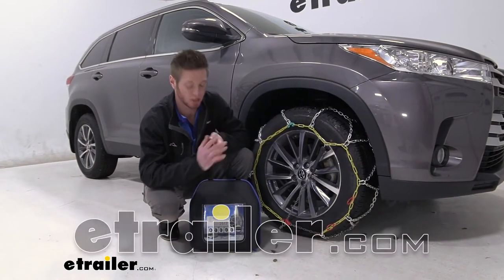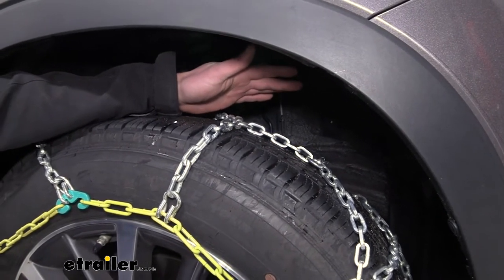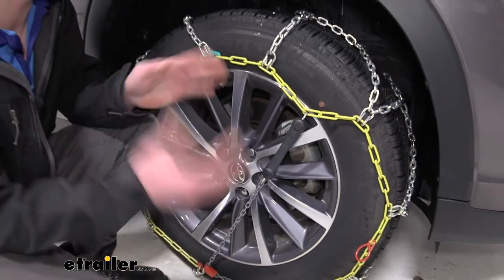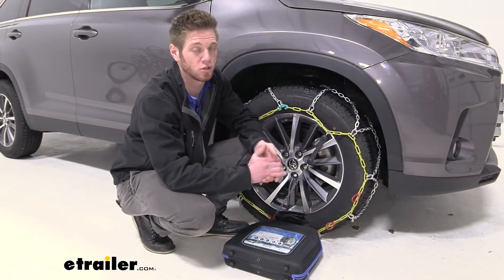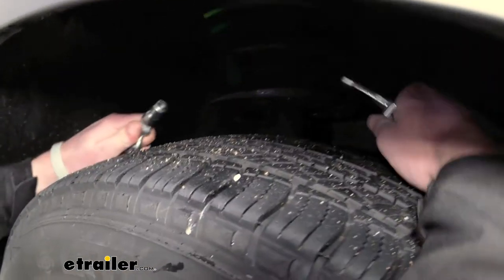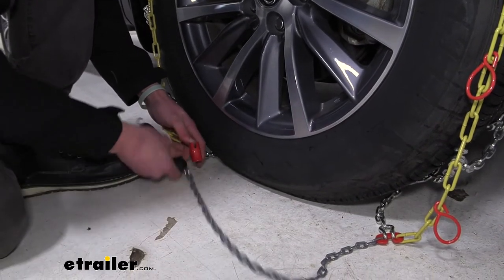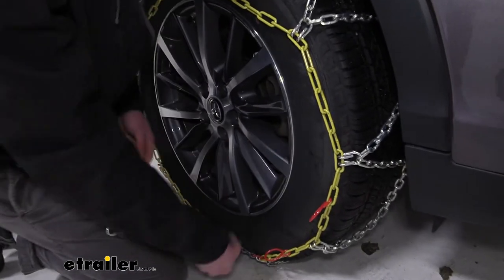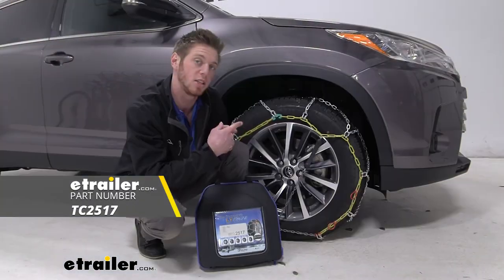etrailer | Titan Chain Diamond Alloy Snow Tire Chains Installation - 2019 Toyota Highlander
Adam:                                                  Hi everyone Adam with etrailer.com. Today we're going to be taking a look at the Titan chain alloy snow tire chains on our 2019 Toyota Highlander. So we are going to get some square links here, they are going to be pretty symmetrical and all the same sizes all the way throughout so they are going to wear away relatively evenly. Also they are made of a high quality manganese, nickel alloy steel so it is going to resist against that rust and corrosion over time and maybe some of that salt that you'll see obviously when there's snow on the ground. We will have a diamond pattern and we will have cross chains as well. So we're going to get this nice diamond pattern so it's going to be a little bit smoother of a ride than some of your ladder pattern style chains and then these cross chains are going to make it pretty nice just to turn and make all of those different maneuvers whenever it's slick on the road.Other than that I would say these are a little bit less aggressive than some of the V bar style or the more high heavy duty ladder pattern chains but they still are going to give you more traction in the snow it just will be a little bit smoother.

So another thing that I like about these chains is just the fact that they take into consideration your wheels. Our yellow chains here are coated so just in case that they maybe make contact with a rim in some sort we don't have to worry about them scratching and really damaging them.Another thing that's pretty nice about these is just the fact that it comes with a tensioner built in. A lot of the different types you actually have to purchase a separate tensioner and that's just another part that we need to keep somewhere and not lose it when we ever have to use it. I just know I always lose stuff so just having that all attached is definitely a plus for me.And again, this one is coated with plastic so we don't have to worry about our hands getting really cold because if we're putting on snow chains it's probably going to be pretty cold out. Other than that they do come in a pair of two and it comes in a nicer carrying case then some of the others do.

A lot of the canvas bags they rip and stuff over time and I'm not really a fan of that. This one I do think it's going to last a lot longer than those canvas bags and that is a plus for me.But other than that, the last nice thing about it is just the fact that it's super simple to install, I really think you guys can do it. But we do recommend that you guys practice putting these on because if you're in that situation where you're stuck you're probably a little panicked and it's probably not the most ideal situation so you want to be able to know exactly how to put these on before the situation arises. But let's just go ahead and go over those steps with you guys now so you guys know.The first thing we want to do is just lay out our chains, make sure there's no kinks in our links or any tangles, nothing like that. And if everything seems to be good then we can go ahead and just take one end and slide it behind our tire and grab it on the other side.

And then we can take both of those sides, reach in our wheel well and make this connection just like that. While we're back here might as well just grab some of these chains and start drooping them over just like so. I'm trying to get it pretty even in the tire. And then we can take our little green hook here and hook it on this link, it's going to be three extra ones. We could use these other two but for now I'm just going to use this one, I think that'll give us the right fit.Now we can come down low here.

We're going to have a little red channel and we're going to have our plastic coated chain. What we want to do is just gets that into that slot and give her a good old tug, get her nice and tight like that, lock into place. And then we can go ahead and use some of these loops here, run these through. Our goal is to be able to stretch this across itself the best we can. And sometimes they say we won't be able to use both, obviously we won't be able to use both here. I really don't think we're going to be able to use the first one either. So one thing we do need to make sure of is still going across, just lock this into place. And we do want to make sure that the hook is going to be facing out just to prevent any unnecessary wear to our tires. Let me straighten this up a little bit like that.So make sure it's nice and tight and if it really isn't tight you can always just go through one of these other red loops if you can or we can even just maybe pick a closer link up